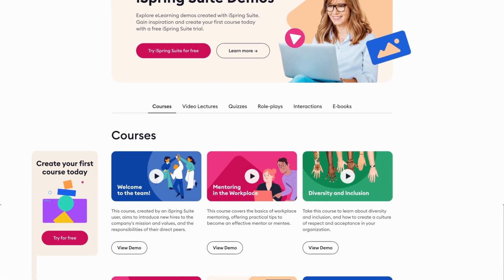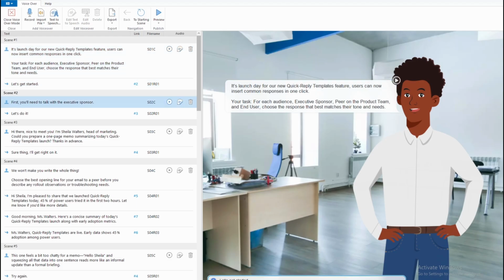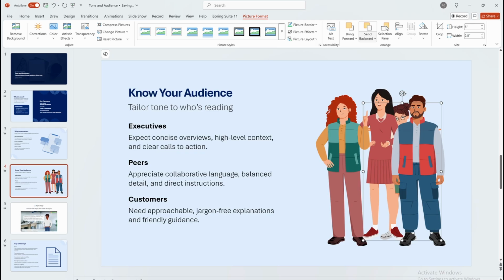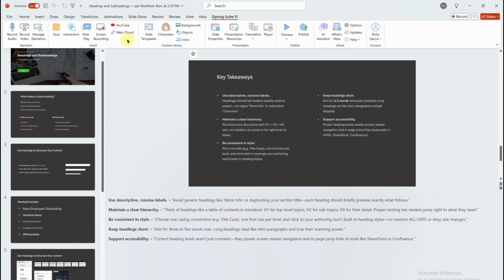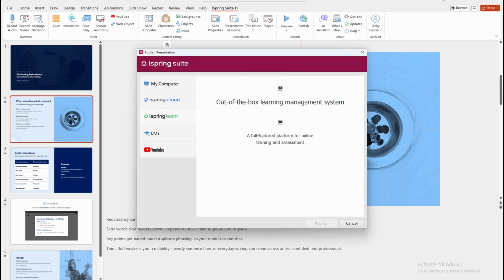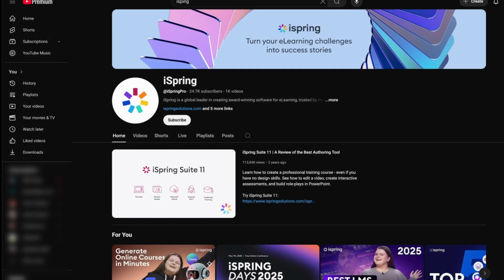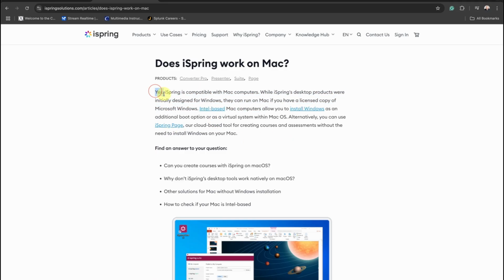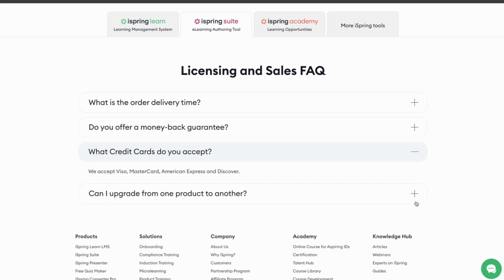Is iSpring worth your money? Review 2025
Turn presentations into fully interactive e‑learning with iSpring Suite.

In this quick review, I’ll cover:

Quizzes, role‑play scenarios, and interactions
iSprings content library (characters, backgrounds, icons)
Built-in audio/video editing tools
Options for publishing to SCORM, xAPI, YouTube, or any LMS

Whether you’re a freelancer, educator, or instructional designer, discover if iSpring Suite can speed up your course creation. Got questions? Drop them below, and I'll do my best to answer them.

Chapters

0:00 Introduction
0:33 Features Overview
0:53 Interactions
1:10 Role‑Play Scenarios
1:53 Quiz Capabilities
2:24 Content Library
2:46 Audio/Video Editing
3:31 UX & Interface
4:08 Publishing Workflow
4:47 Support & Docs
5:46 Mac Compatibility
6:59 Pricing & Value
7:40 Conclusion